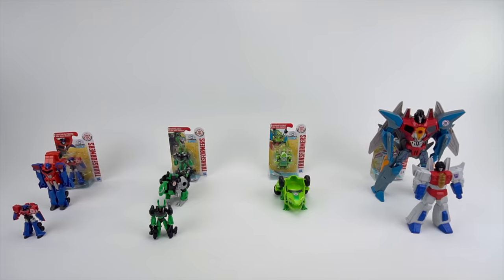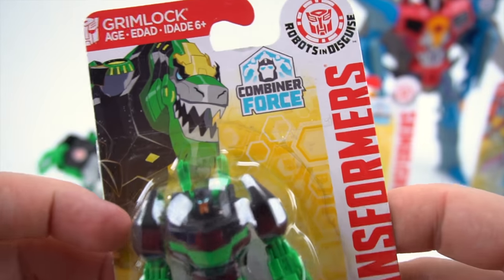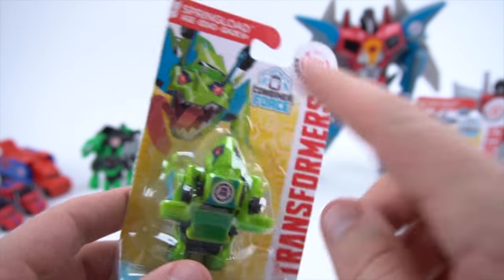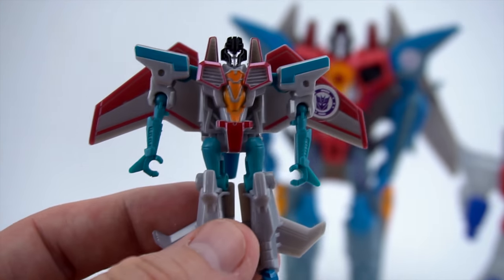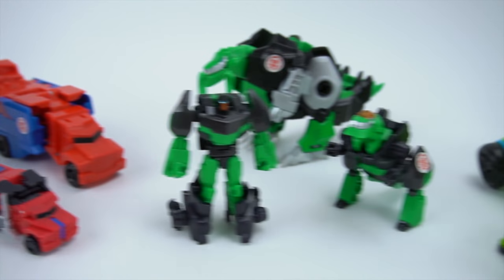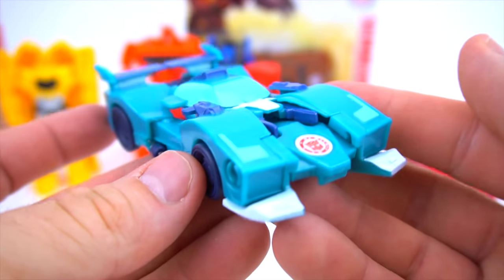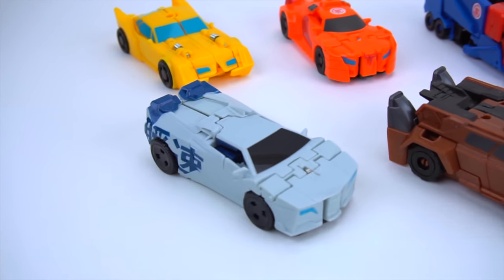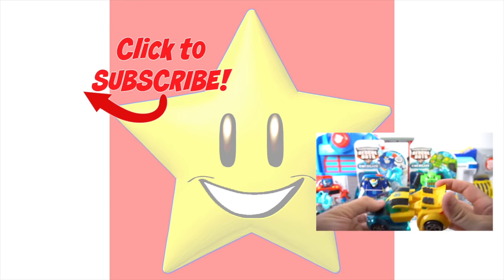TRANSFORMERS ROBOTS IN DISGUISE ONE STEP CHANGERS LEGION CLASS SPRINGLOAD OPTIMUS BUMBLEBEE BLURR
Transformers Rescue Bots Combiner Force are awesome! In this episode there are Legion Class figures and One Step changers too! There is Springload, Starscream, Bumblebee, Optimus Prime, Quillfire, Grimlock, and Blizzard Strike Sideswipe, Auto Bot Drift and Blurr too! All so cool, who is your favorite?

TRANSFORMERS ROBOTS IN DISGUISE 1 STEP ACTION FIGURES BUMBLEBEE SIDESWIPE STRONGARM PROWL

These are 1 Step Transforming Transformers that are about 1:60 scale. Produced by Hasbro toys, look for more to come!

This toy has other names in other languages around the world. It is known as 變形金剛, трансформеры, transformateurs, trasformatori, трансформери, محولات,トランスフォーマー, transformadores.